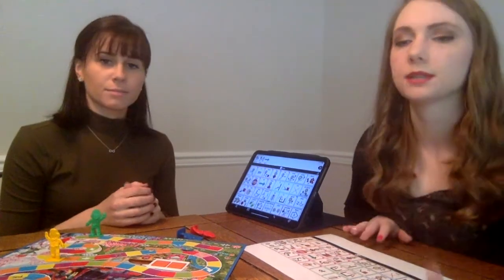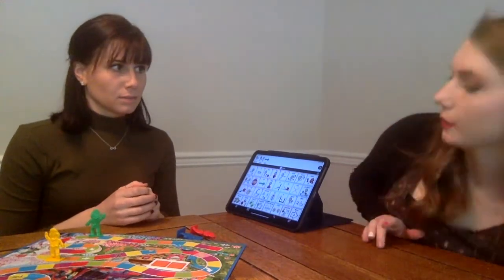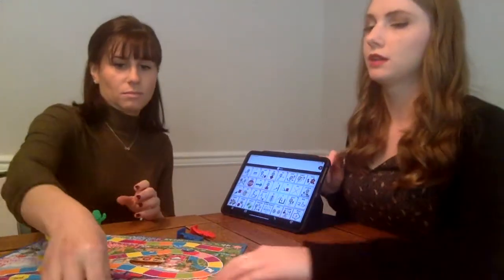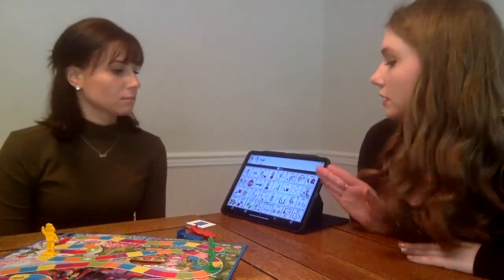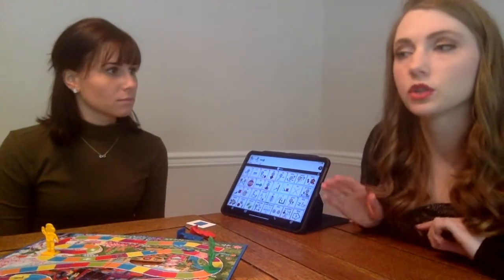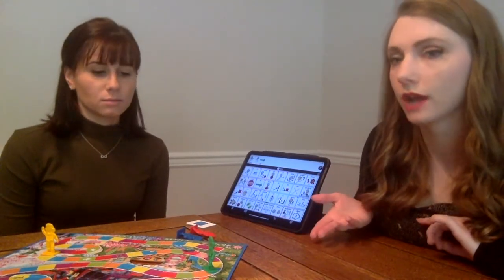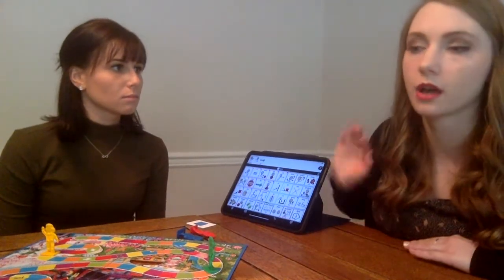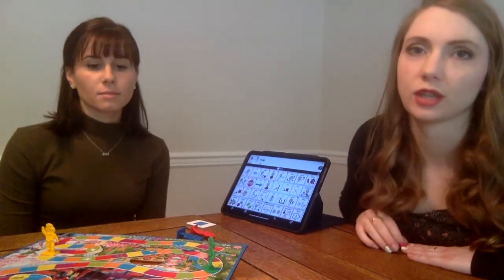Aided Language Stimulation During Structured Activity: Proloquo2go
Watch the tutorial to learn how to use aided language stimulation (a technique used by speech-language pathologists) to support your child learning to use a communication device.  This tutorial focuses on device use during a structured activity.